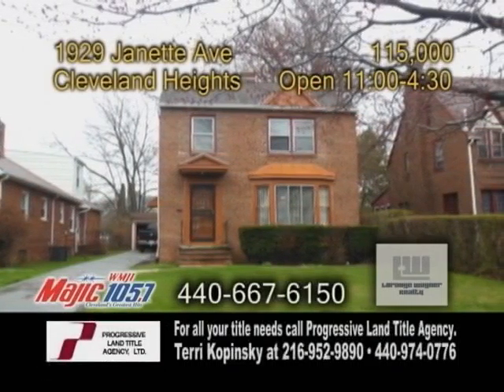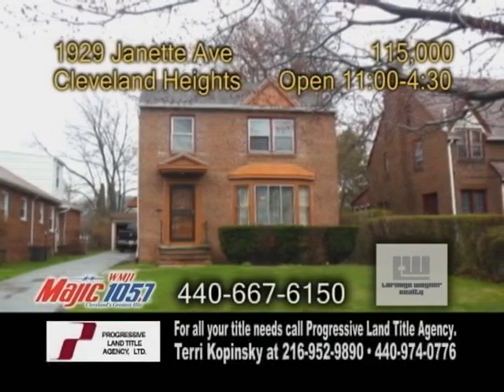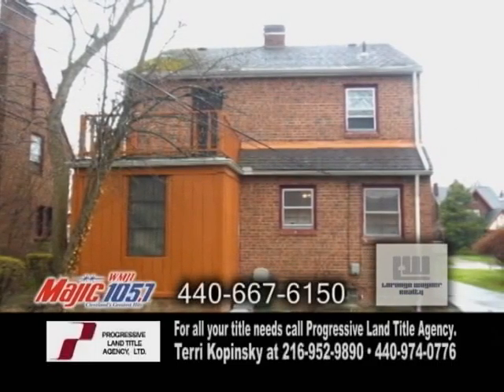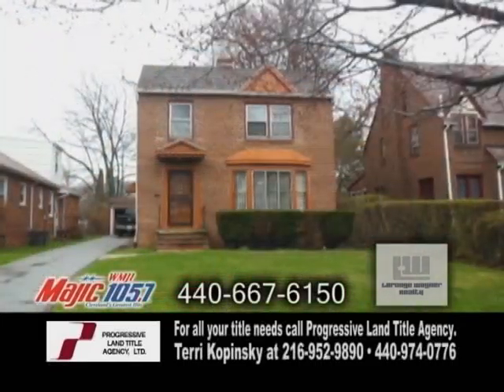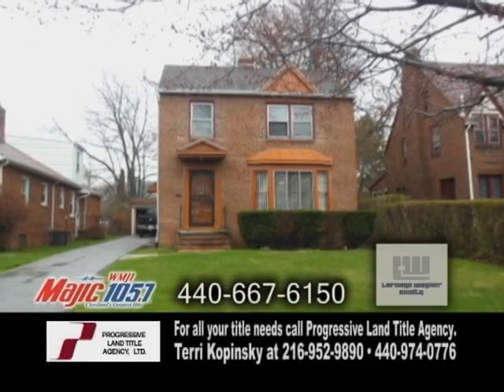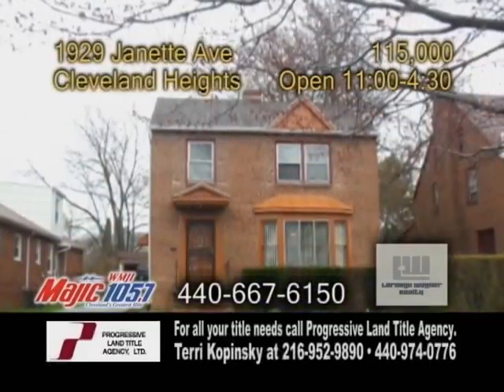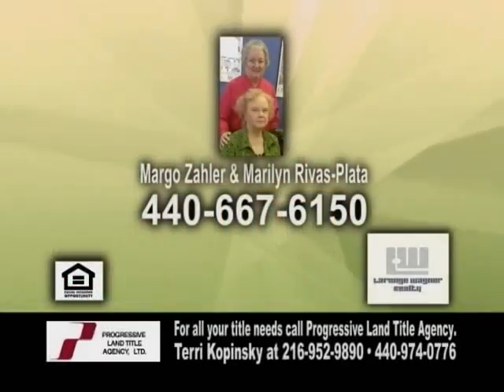1929 Janette Ave Margo Zahler & Marilyn Rivas Plata Real Estate Showcase TV Lifestyles